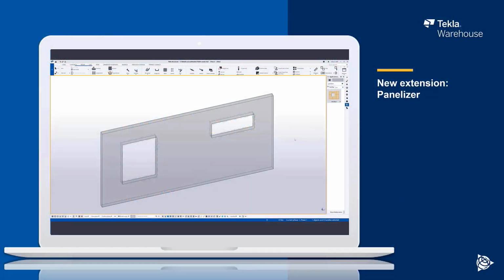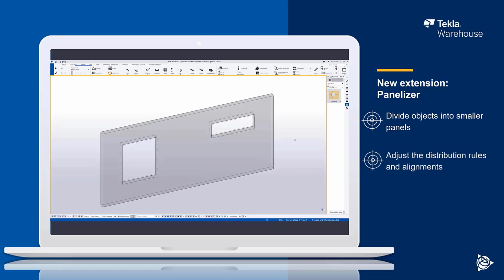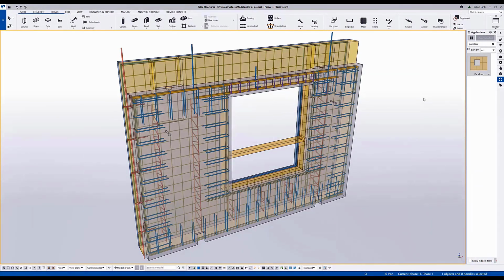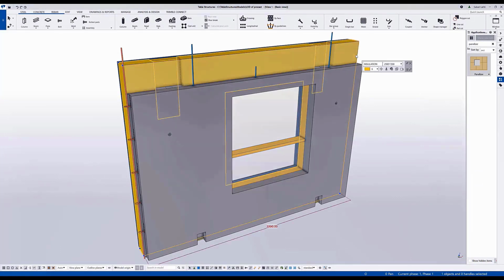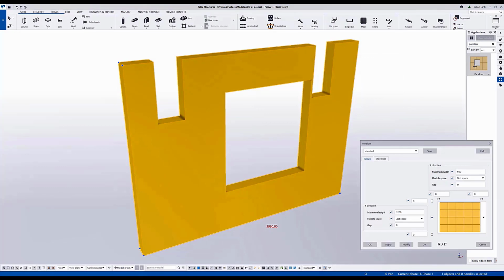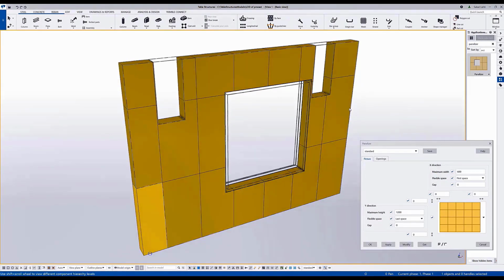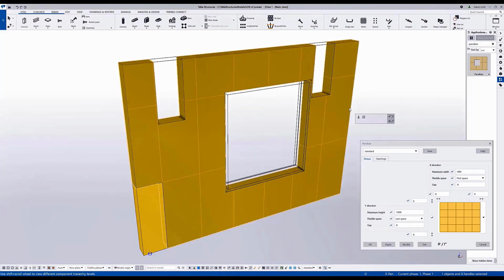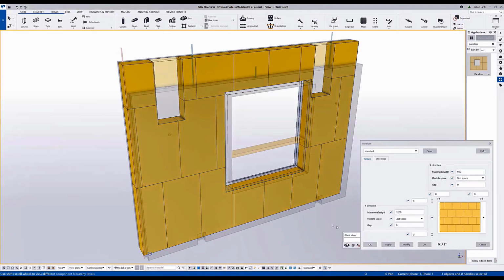Panelizer: New Tool for Panelizing Insulation in a Wall - Tekla Structures 2021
This new component helps you increase your productivity by automatically detailing the insulation of your walls using actual insulation panel sizes that will be used in manufacturing. You can easily optimize the distribution of insulation panels, reducing waste in manufacturing. The Panelizer will also produce data about individual insulation panels for automated fabrication where needed. As this new tool can be used to split any panel or plate into smaller pieces, it can also be used for modeling e.g. grating or masonry work.